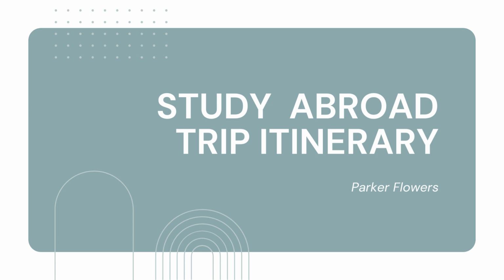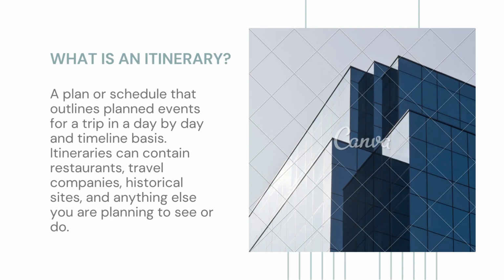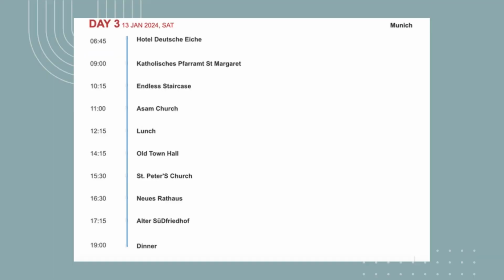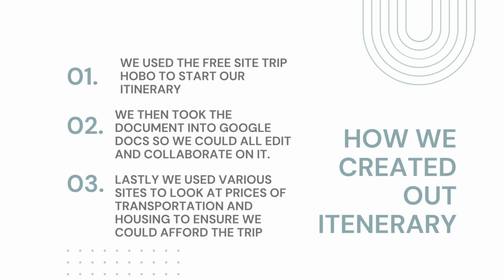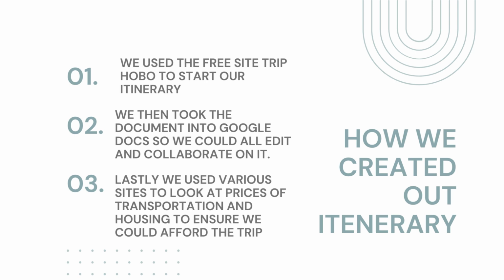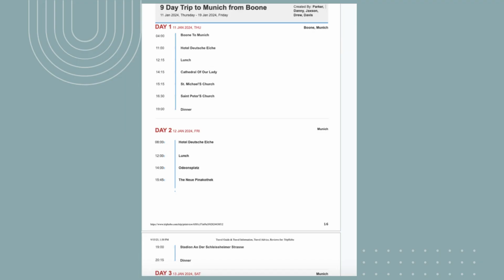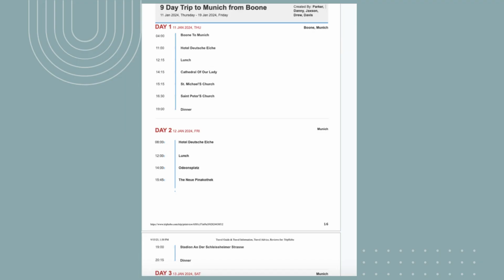G3 - Germany Study Abroad Itinerary